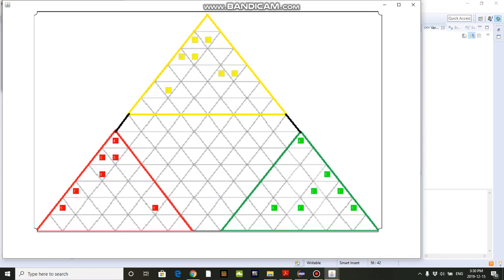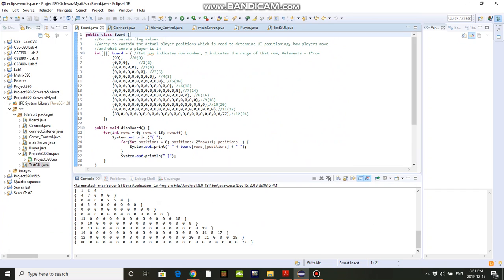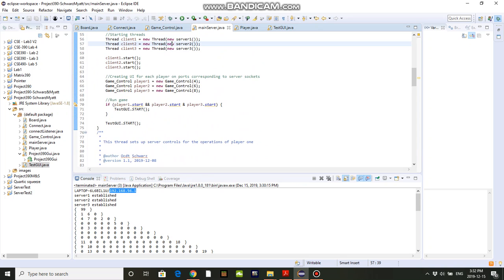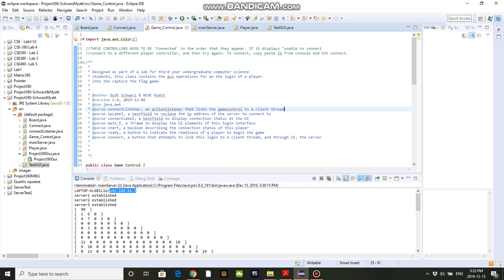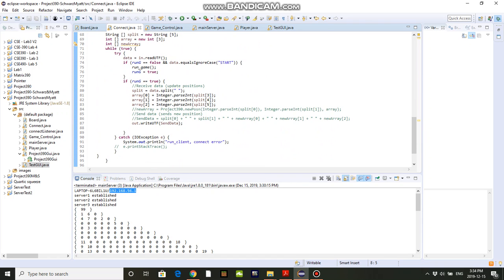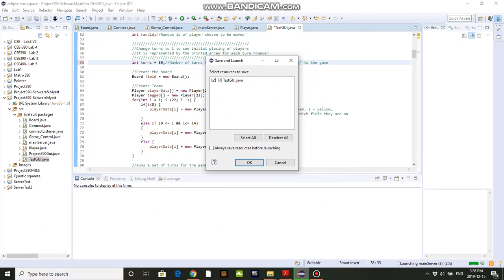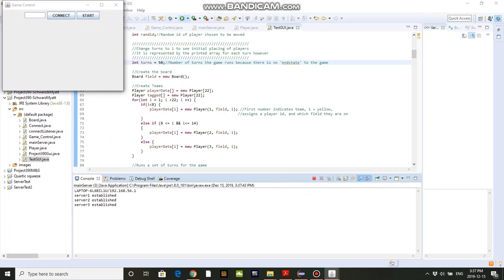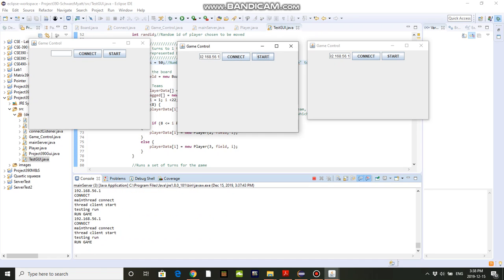Myatt-Schwarz (CSE390 Demo) Part 2